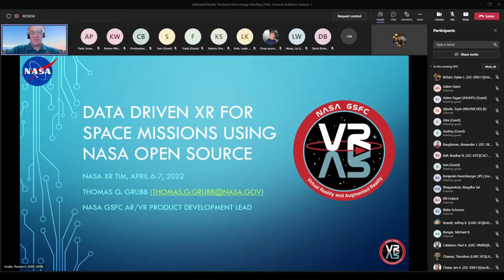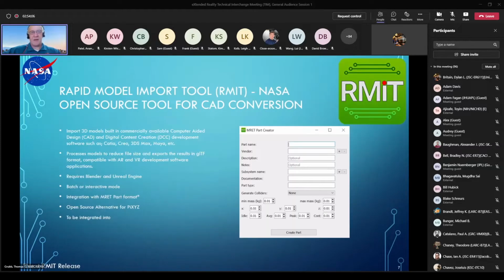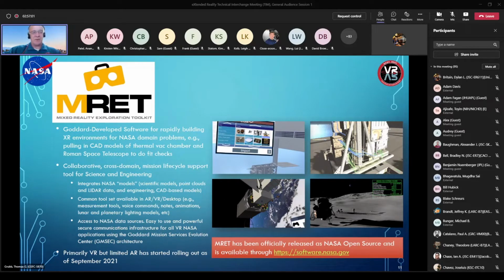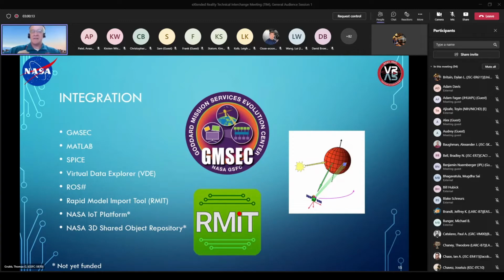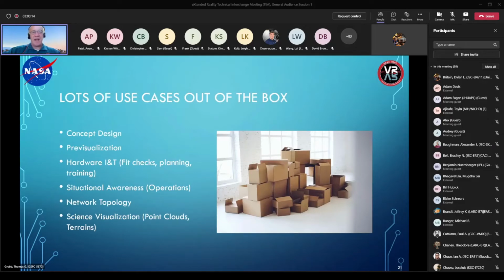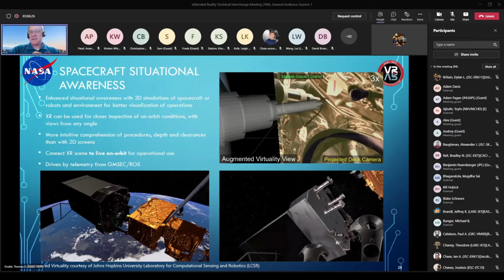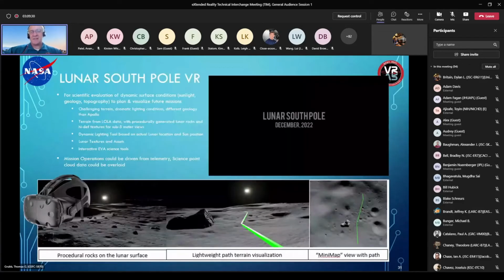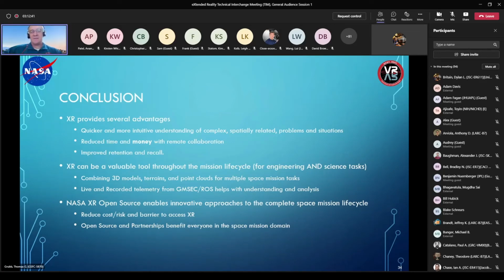NASA XR TIM 2 - Data Driven XR for Space Missions Using NASA Open Source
Presented by Thomas Grubb